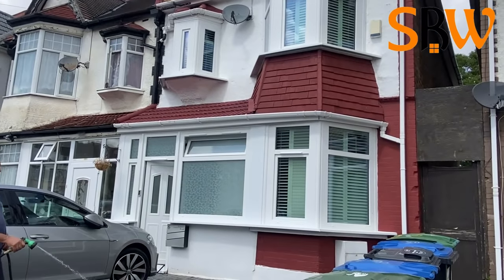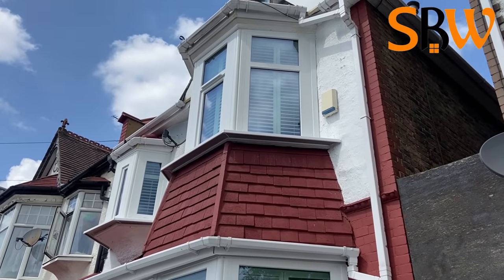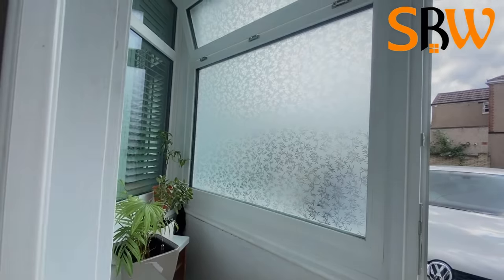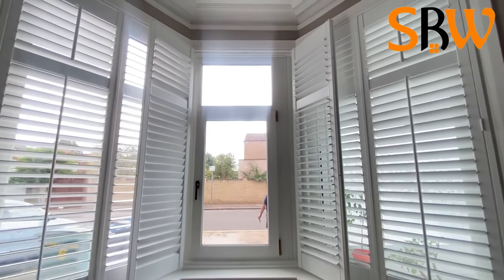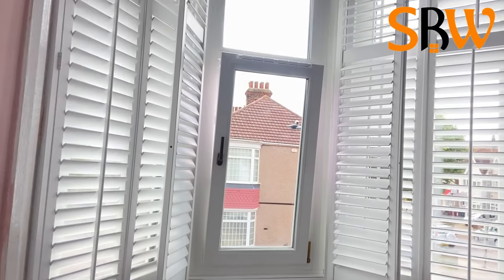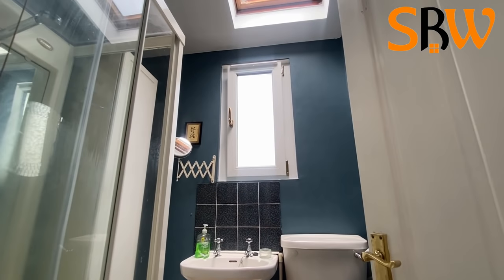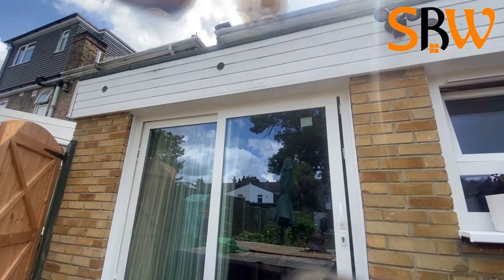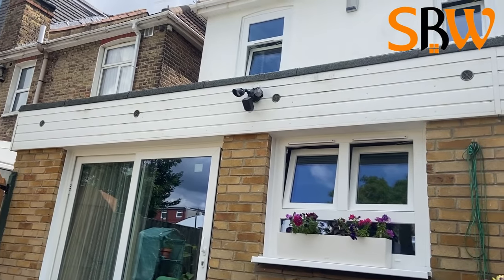BAY, WINDOWS, SLIDING DOOR, ENTRANCE DOOR - ALL UPVC - SBW GROUP WEMBLEY